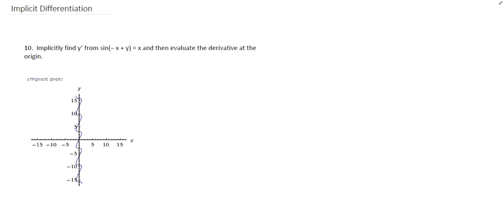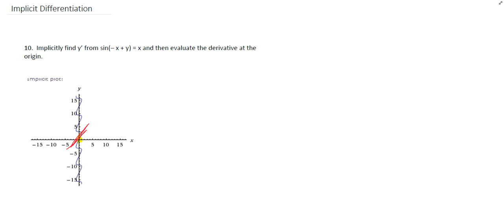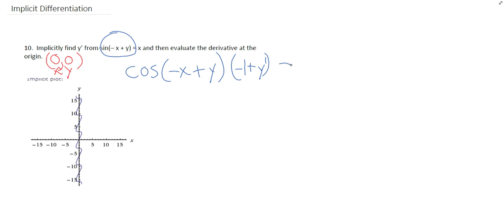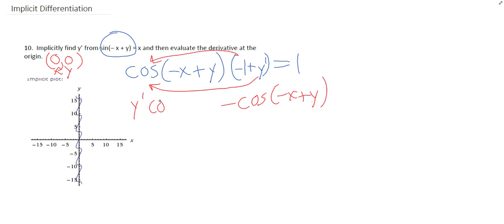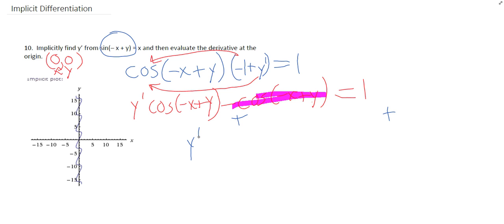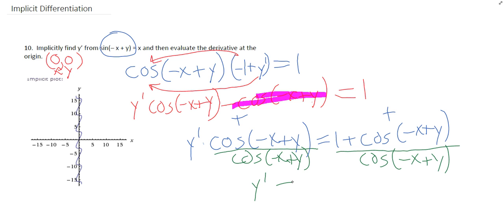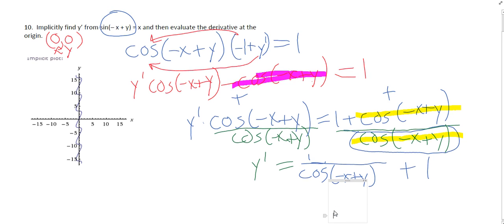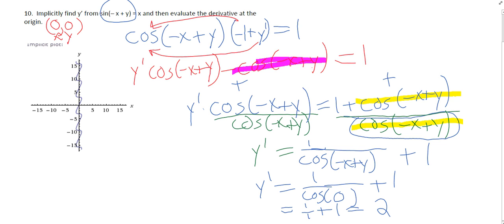Chapter 5Lesson 1 #10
Evaluate an Implicit Derivative at the origin